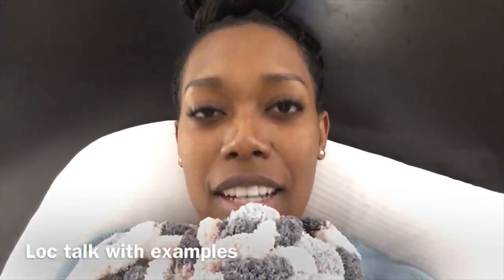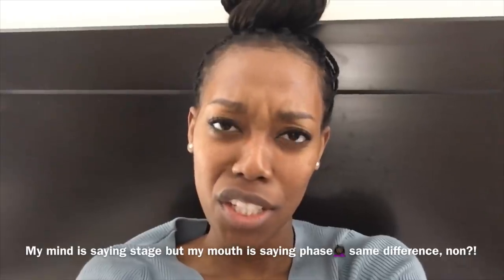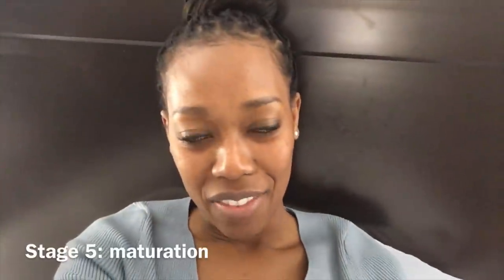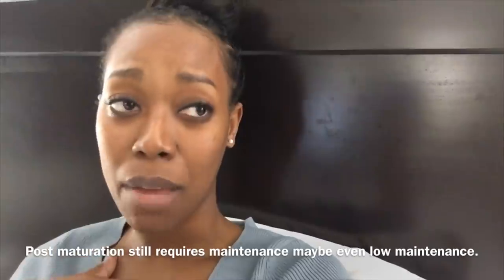Loc talk: THE 5 LOC STAGES YOU SHOULD KNOW | COILS TO MATURE LOCS | *with a lot of examples